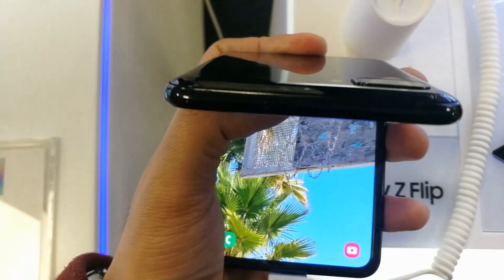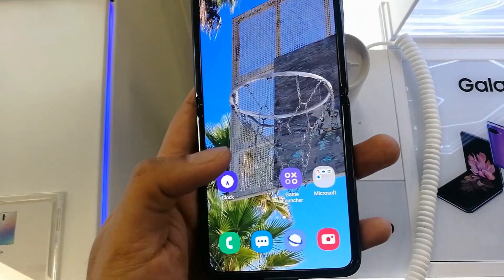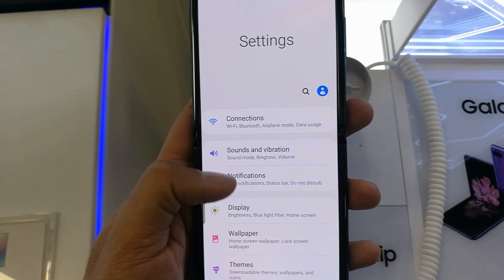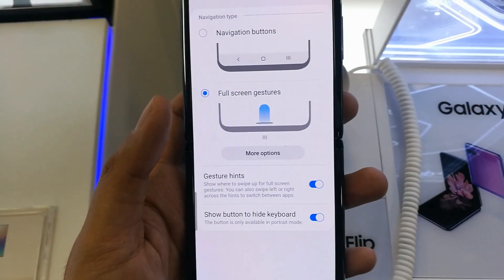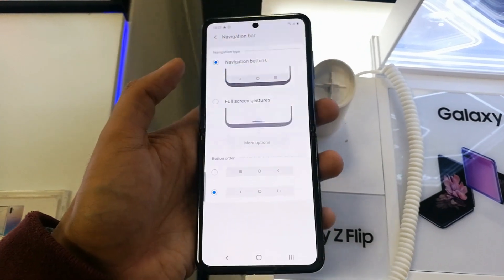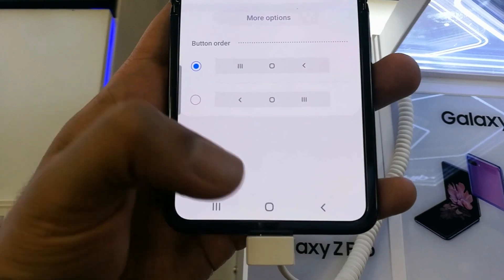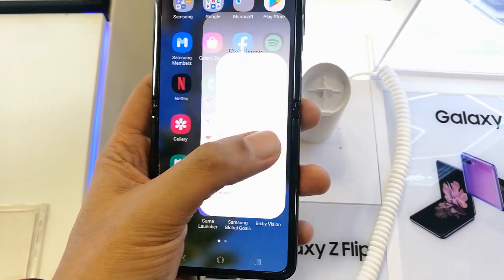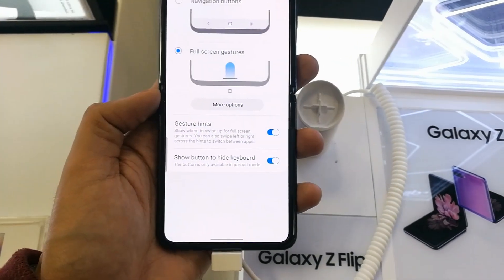Samsung Galaxy Z Flip - How to Enable Navigation Button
Select Navigation Bar option
Select Navigation Buttons option.

If you want Full screen, Just tap on navigation Bar